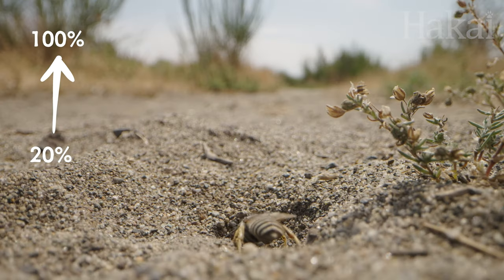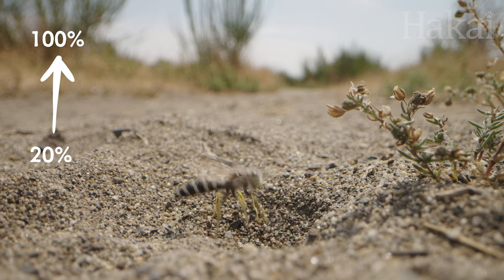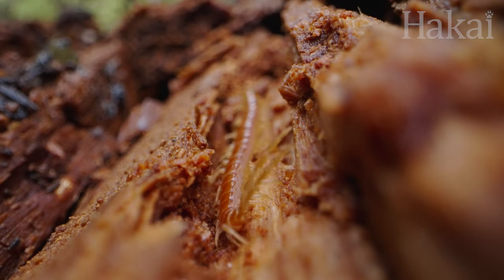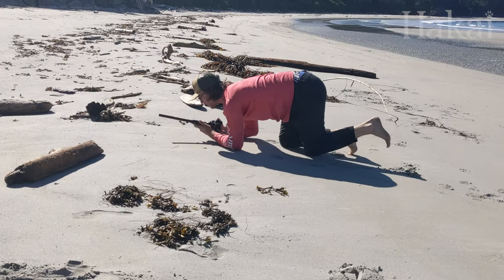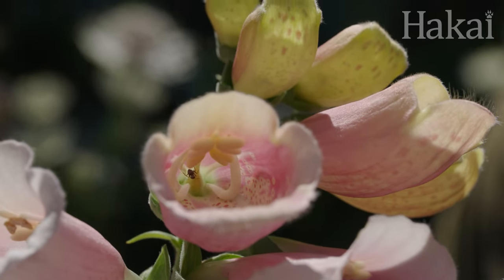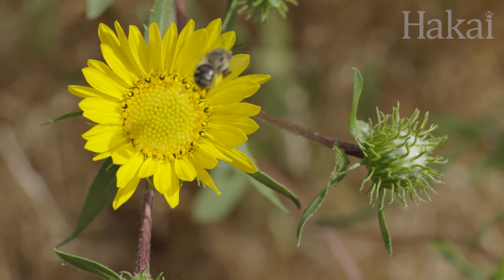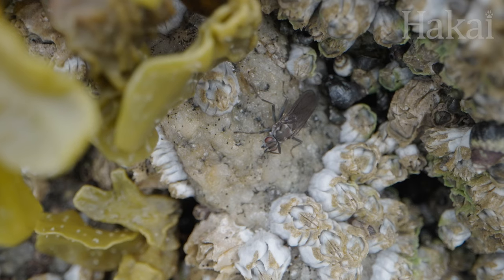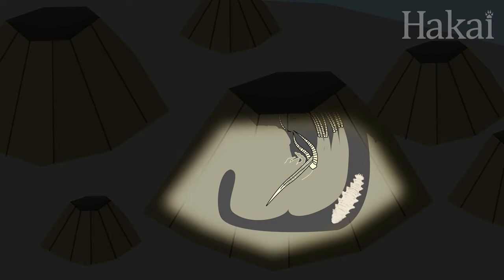Microworlds: Bugs—Behind the Scenes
Meet the team behind the show and get your questions answered.

This episode is part of our series Microworlds: Bugs, where we shrink down and discover the wonderful lives of the tiny, the miniature, the microworlds.

Produced by Josh Silberg and Bennett Whitnell
Written by Josh Silberg
Edited by Bennett Whitnell
Narrated by Kristina Blanchflower
Videography by Bennett Whitnell, Kristina Blanchflower, and Josh Silberg
Additional imagery provided by Storyblocks
Science consultation provided by Kelly Fretwell